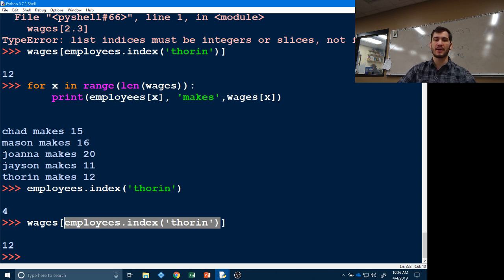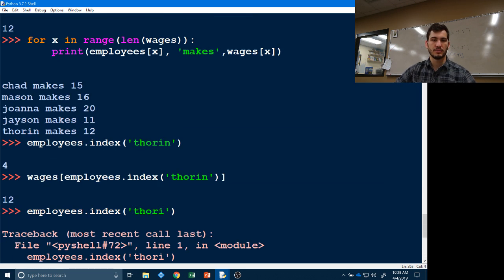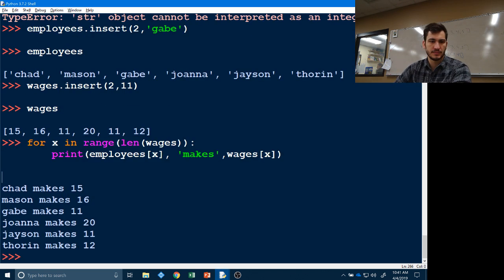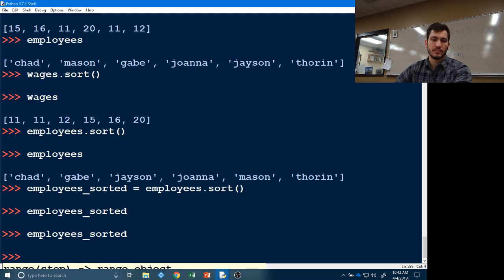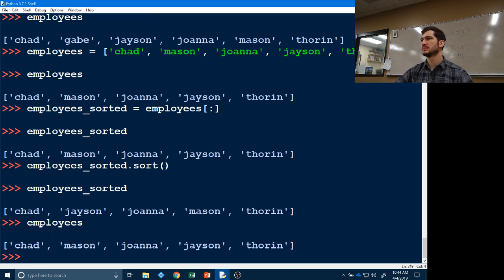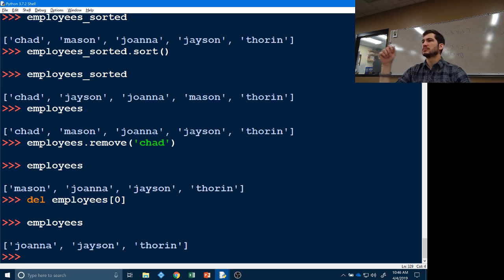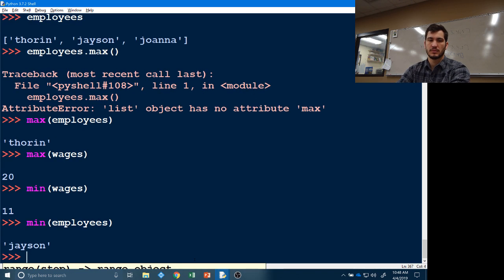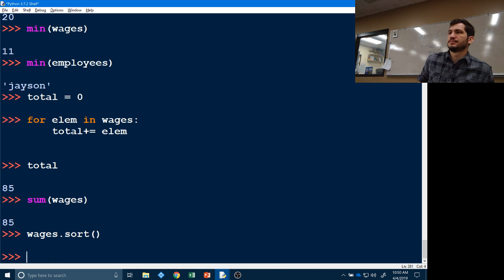List Methods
More with lists, and the common methods that are used: append, index, insert, sort, remove, reverse, del, max, min, and sum.